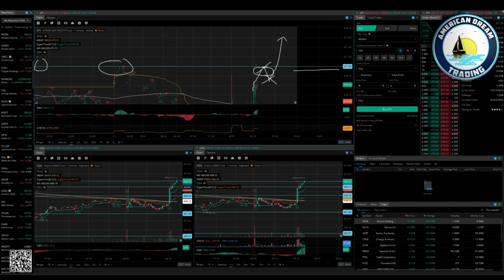Critical Level Trading - Mastering Options Trades & Straddle Strategies | Master Class